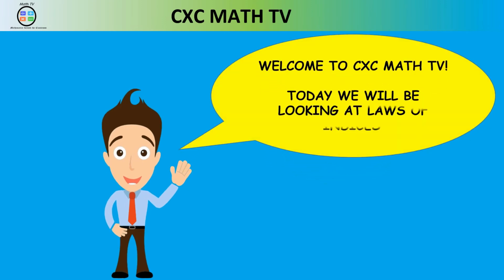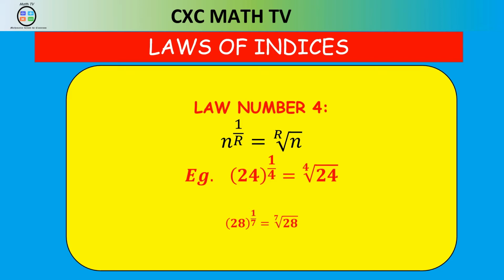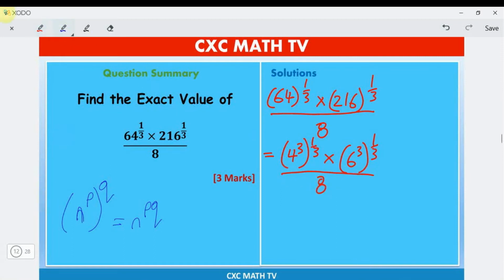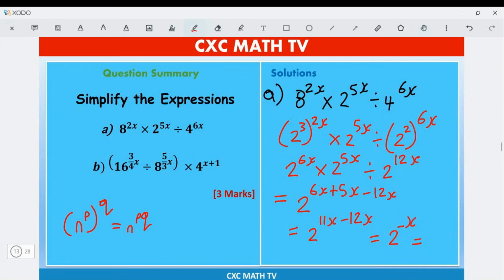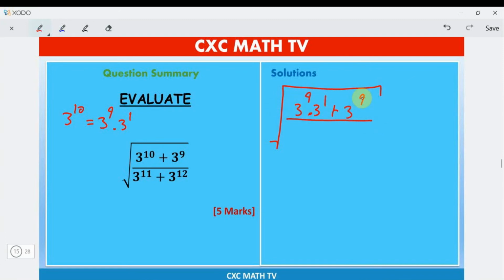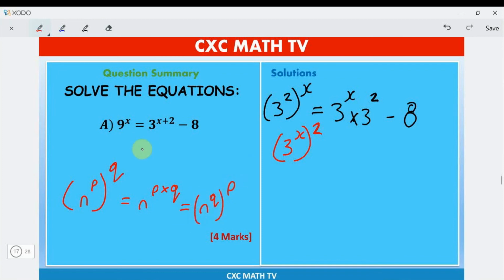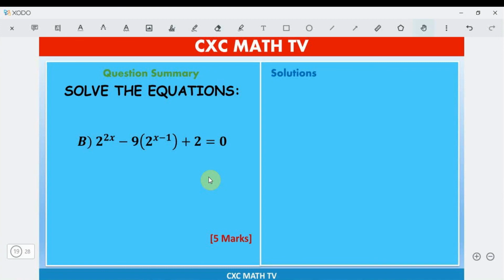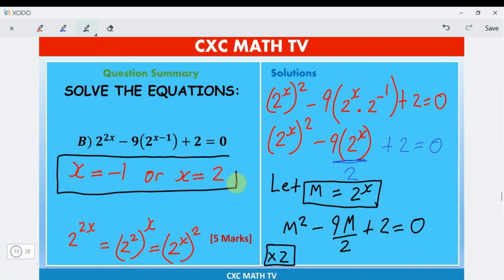LAWS OF INDICES| Equations Reducible to Quadratics| CSEC Additional Mathematics